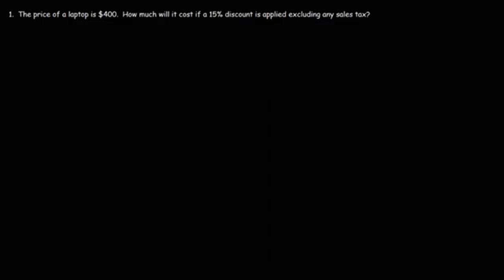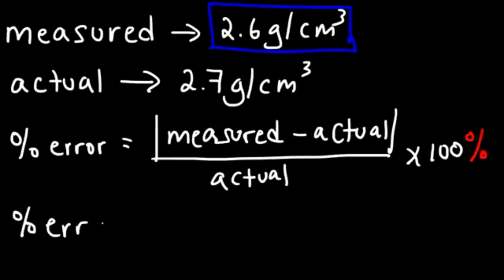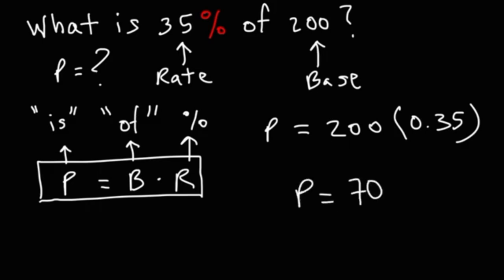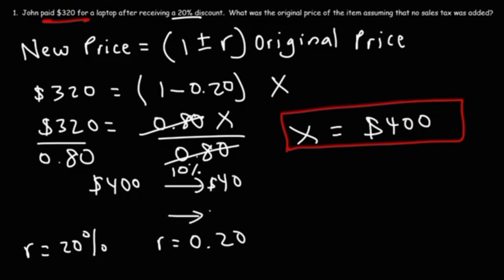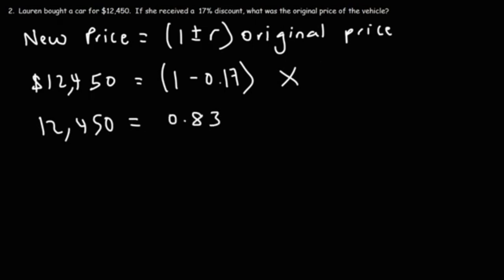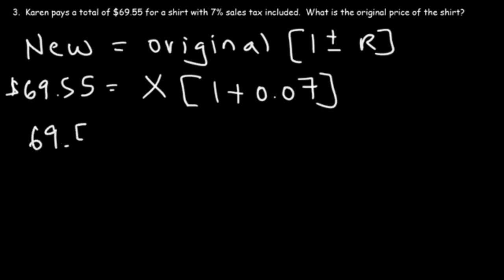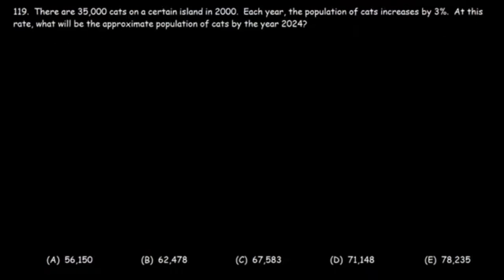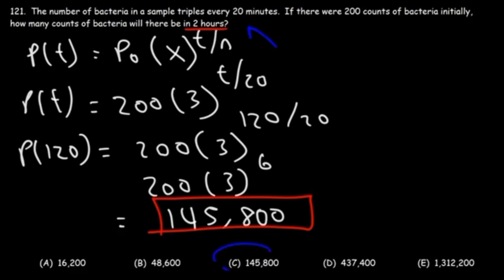Percentage Basic concepts for all competitive exams